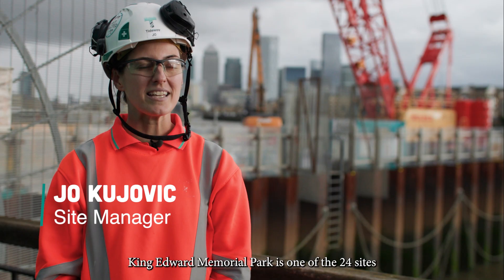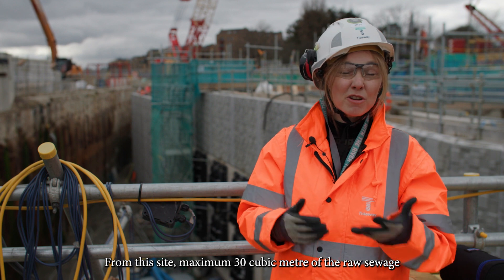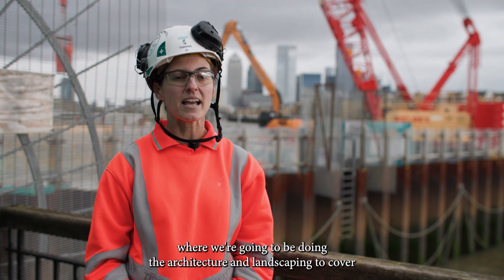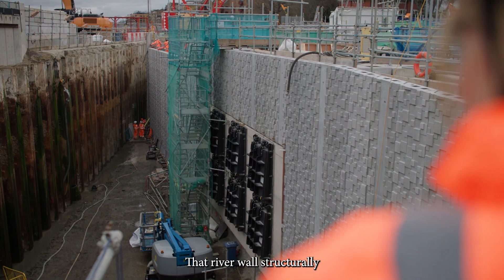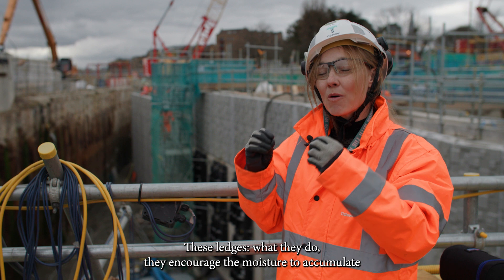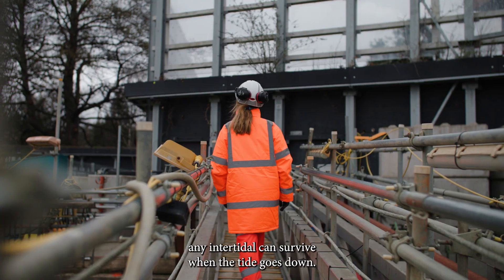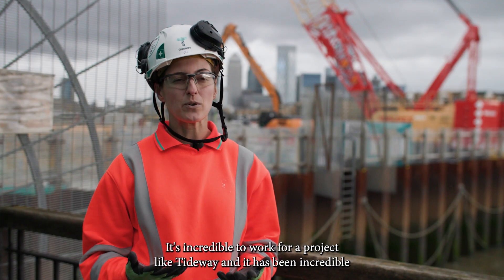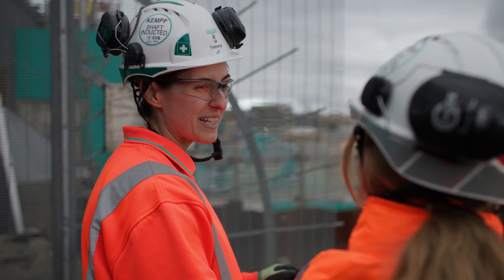Stopping one of the most polluting sewer overflows into the river: LONDON'S SUPER SEWER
For this month’s update, we visited King Edward Memorial Park, the location of one of the most polluting sewer overflows into the river.

We’ve also got updates from Acton Storm Tanks, King George's Park, Carnwath Road Riverside, Falconbrook Pumping Station, Chelsea Embankment Foreshore, Chambers Wharf and Greenwich Pumping Station.